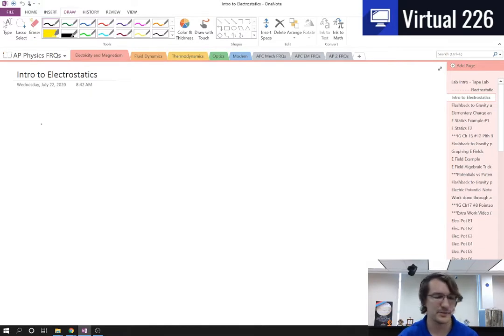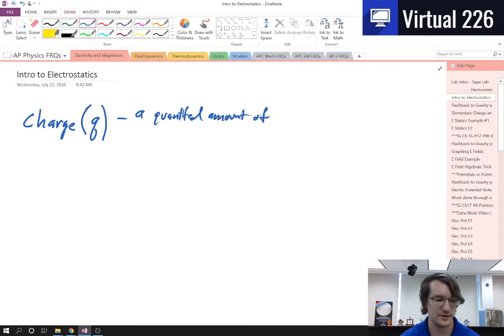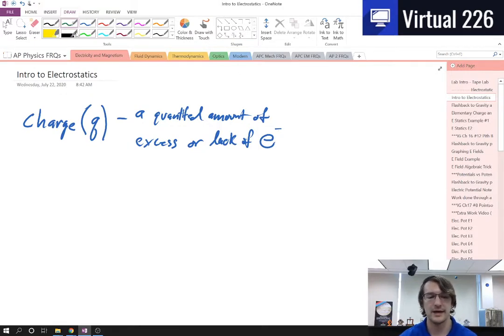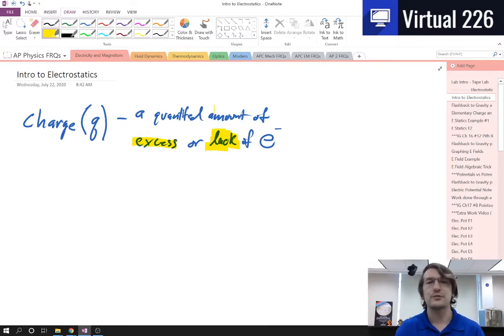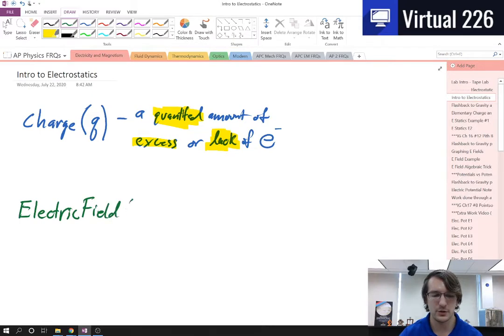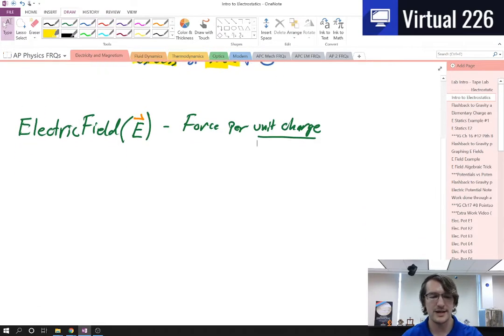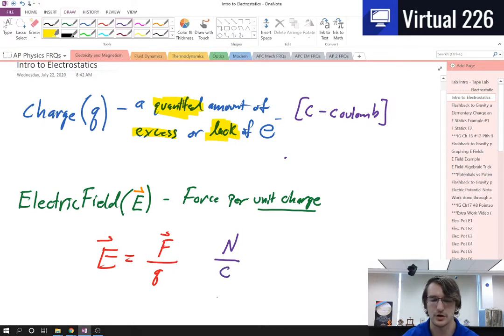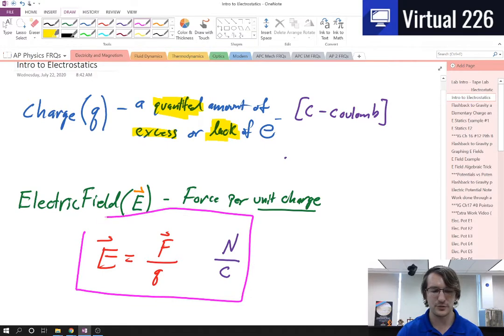AP Physics 2 Vid1 - Intro To Electrostatics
We look at a basic introduction to common terms we'll be using throughout this unit.